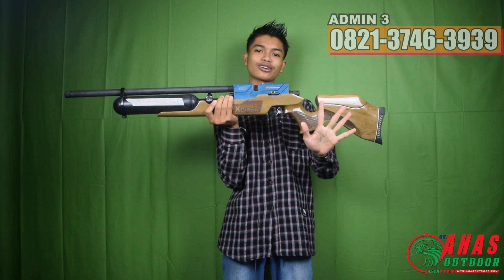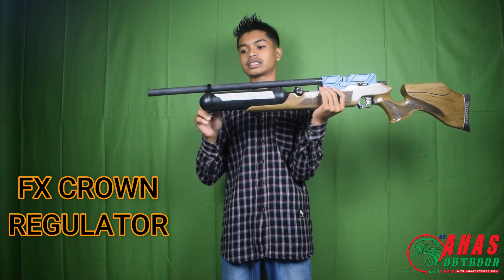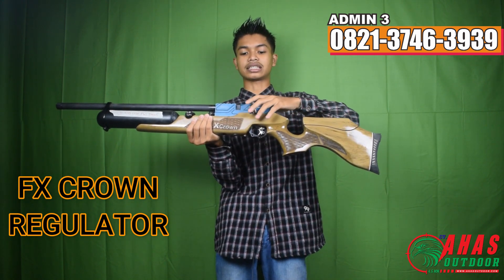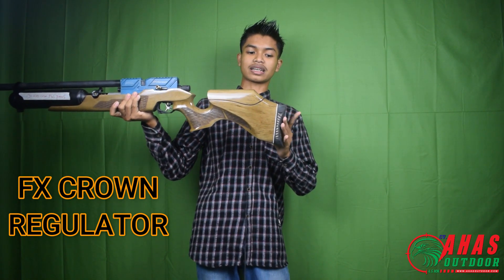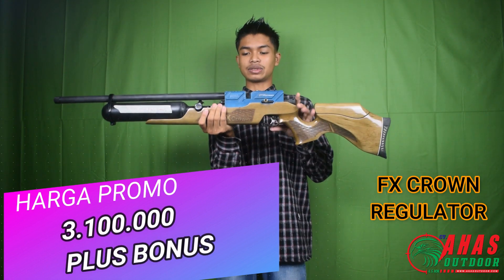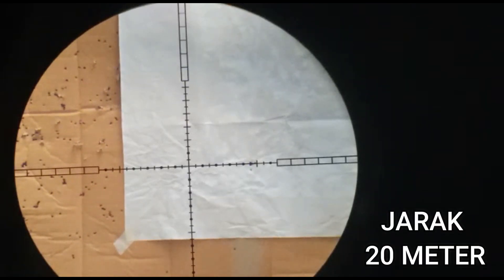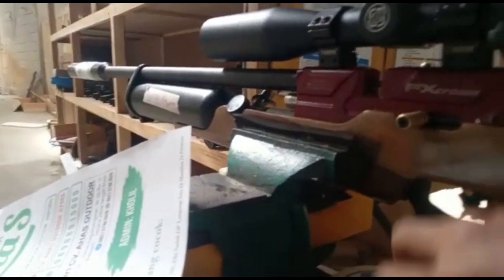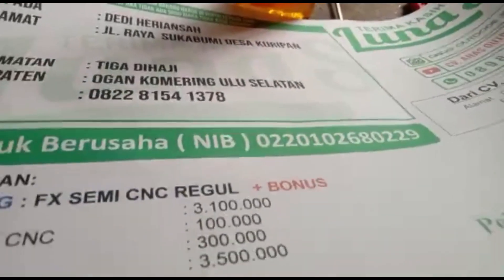Bocap Fx crown 500 cc sudah regulator ... !!! senapan angin terbaru 2022 hanya di cv ahas outdoor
Langsung hubungi admin kami via WA ya bos.
Admin 5 : 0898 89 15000
admin 4 : 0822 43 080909
Admin 3 : 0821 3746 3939
Admin 2 : 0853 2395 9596
Admin 1 : 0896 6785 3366

Kami juga kami menyediakan berbagai macam senapan PCP dan gejluk bisa lihat di channel youtube kami CV AHAS OUTDOOR..
Dan juga menyediakan peralatan yang lain,.. teleskop bermacam2 merk dan ukuran, kaos, topi dll,.

4 CARA BELI / ORDER :

*1.* Beli dengan bayar di tempat setelah barang sampai (COD)
*2.* Beli  via WA dan Transfer via BRI
*3.* Beli dengan order RekBer di tokopedia
*4.* Beli aksesoris dan produk lainnya di CV ahas Outdoor
     untuk shopee nama toko CV AHAS OUTDOOR
*5.* Datang ke alamat kami di Desa raguklampitan RT 04 RW 01 Batealit Jepara Jawa Tengah

Toko bedil dengan Model yang keren mulai dari senapan angin gejluk double/dual power tabung od 16, tabung od 19 tabung od 22 dan tabung od 25, senapan gejluk popor lipat bedil gejluk blitar dengan kualitas terbaik, begitu juga senapan pcp lokal, senapan pcp bocap fx crown chamber cnc 500cc dan bocap 360cc bocap taiwan dan tabung venom atau biasa di sebut tabung jenong, tersedia juga ada fx airgun predator tactical bocap monolite marauder 38 dan PCP mouser od 32 senapan marauder predator dural lengkap di toko kami, Rata2 senapan pcp di toko kami aman 2700psi sampai 4500psi, semua barang yang akan kami kirim sebelumnya kami lakukan tes akurasi terlebih dahulu agar darang datang ke konsumen dalam keadaan siap berburu alias hunting, senapan terjangkau, senapan senapan yang kami sebutkan sangat cocok untuk smaal game maupun big game

Kawan kawan mau berburu tekukur,ayam hutan, biawak, celeng, babi hutan dengan senapan ghost warrior, bocap marauder, senapan pcp mouserdan marauder, atau senapan pcp bocap predator atau yang lainnya?? atau mau spek custom sesuai selera?? tenang kami jual senapan langsung bisa atau inden sesuai keinginan juga bisa, semua demi kepuasan pelanggan kami, senapan angin gejluk sanaji, sniper gun maupun ody club, senapan angin pompa semua menggunakan kaliber 4,5

Pertualangan di hutan merupakan pengalan yang sangat berharga, berburu lah yang bijak, agar hoby kita tetep lestari..

Nantikan promo senapan dengan harga potongan yang teritung sangat murah, dapatkan hanya di Cannel CV AHAS OUTDOOR